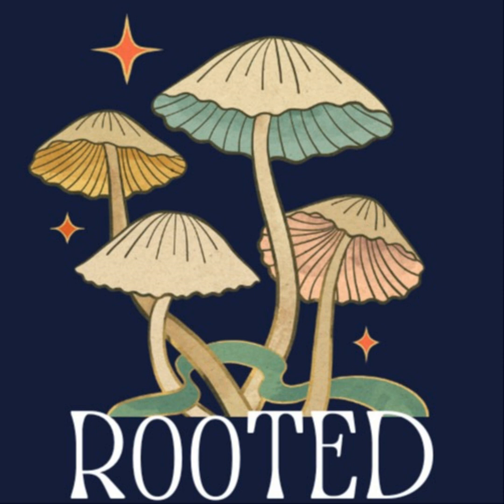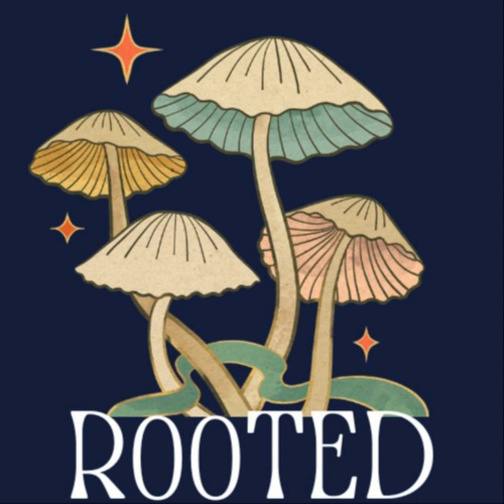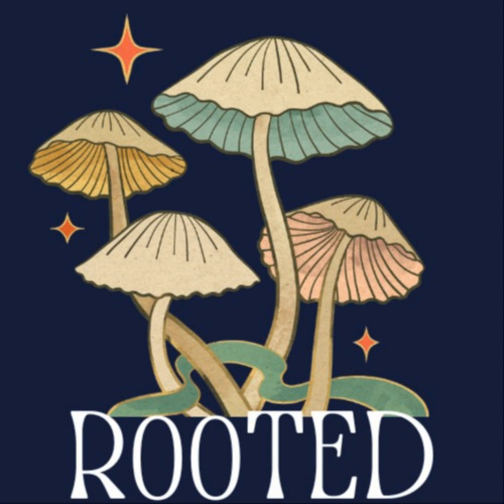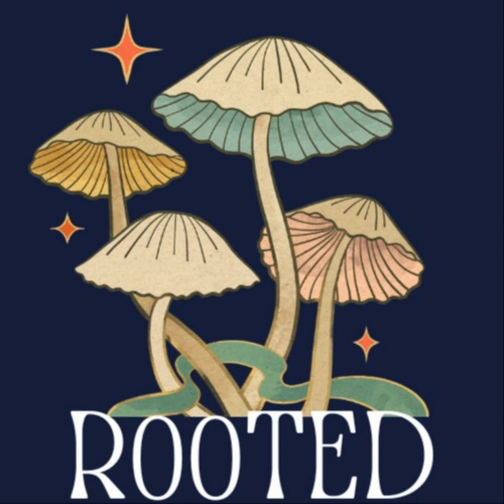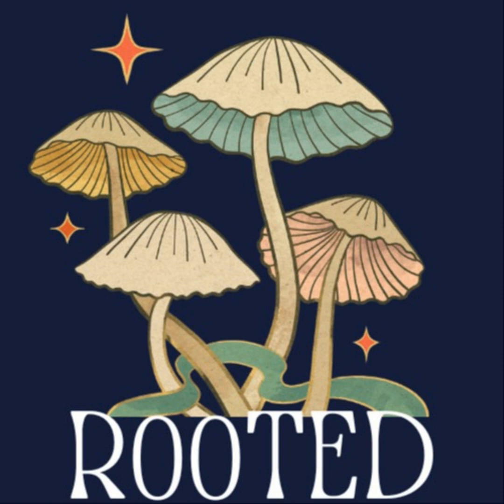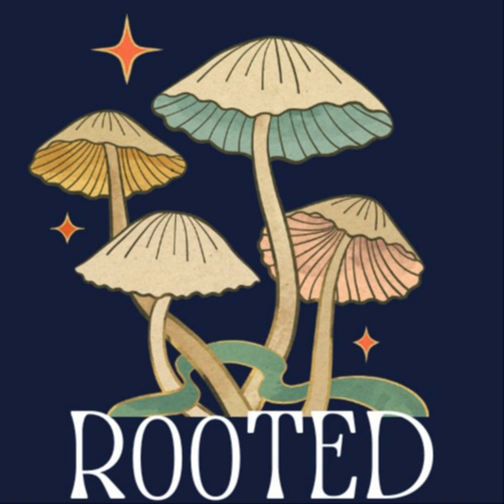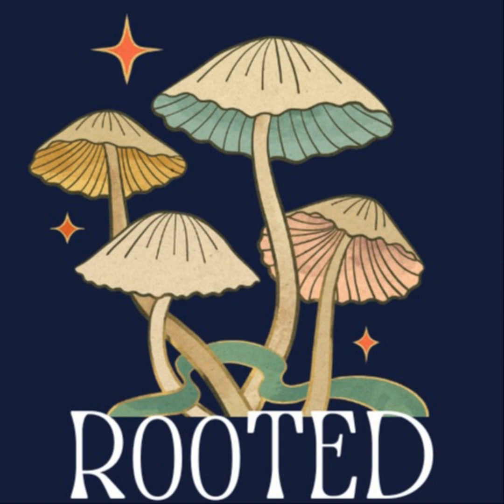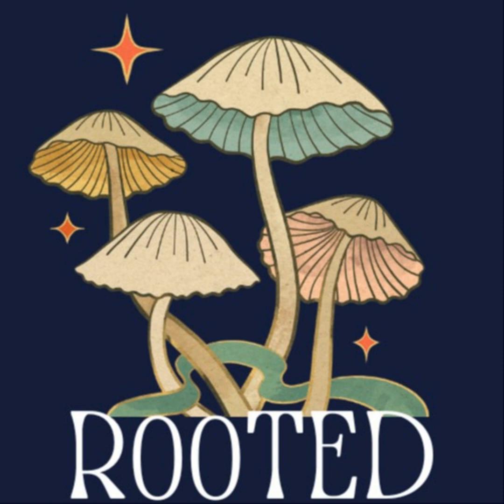Cauldron Conundrums: Toe of Frog & Wool of Bat- Bulbous Buttercup & Ordinary Moss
This week we are taking a closer look at not just one, but TWO potion ingredients in the Macbeth witches’ infamous potion- Toe of Frog and wool of bat! If you like botanical conundrums, fanciful fun facts, or old time-y medicine, this one’s for you!

Looking for more Rooted Content? You'll find our transcripts, show notes, and so much more.